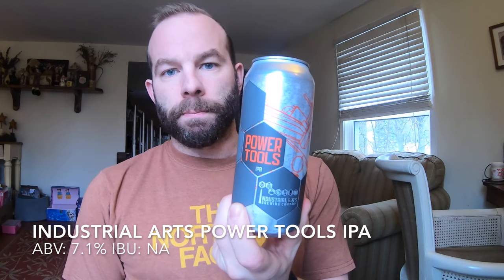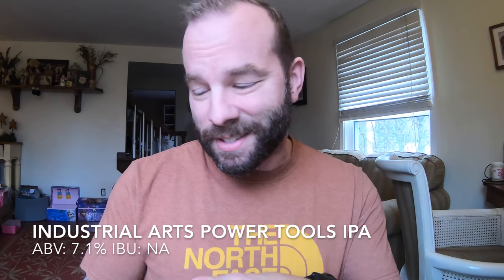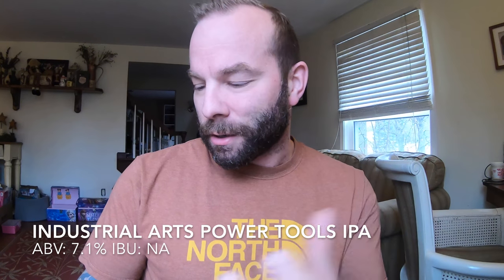BBR: Industrial Arts POWER TOOLS IPA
This is a wickedly satisfying IPA from Industrial Arts. Very enjoyable. Well made and satisfying. Check it out for yourself.